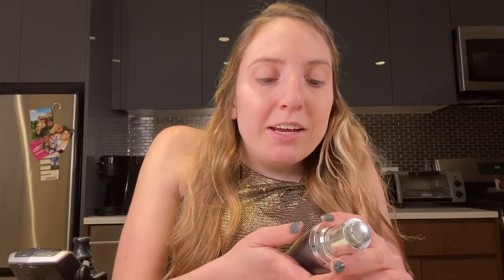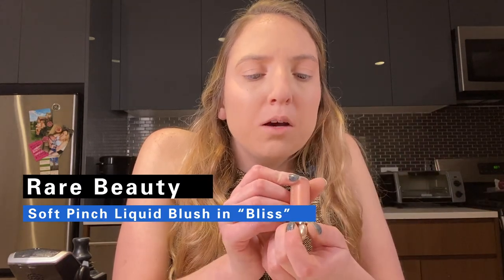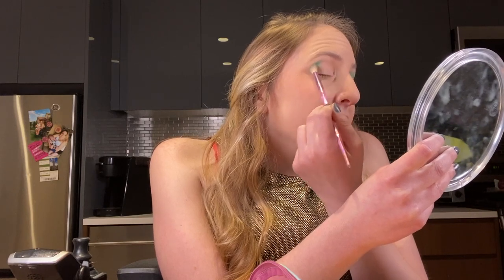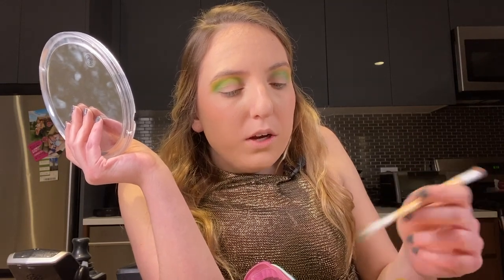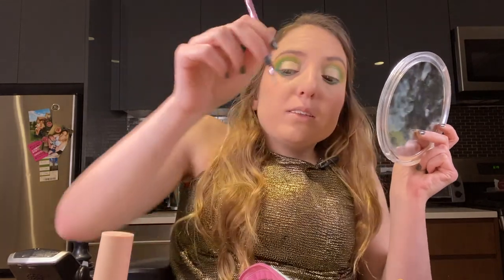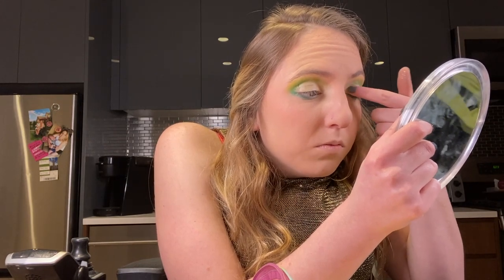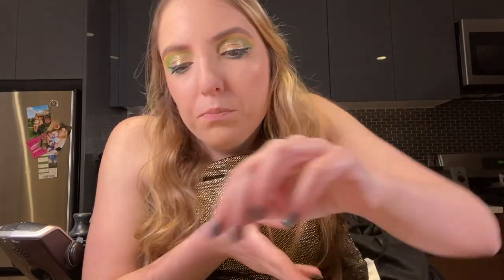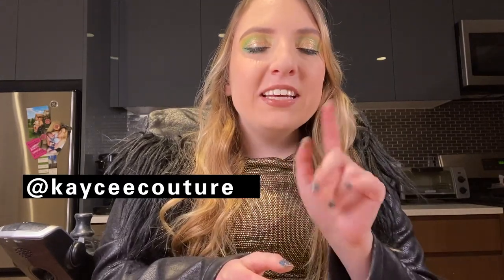[JUNIPERunltd] Holiday Beauty Bar By Kaycee Marshall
Kaycee Marshall shows us how to glam up for the holidays with festive green and gold makeup from Rare Beauty.